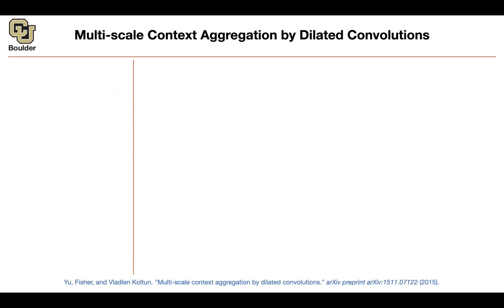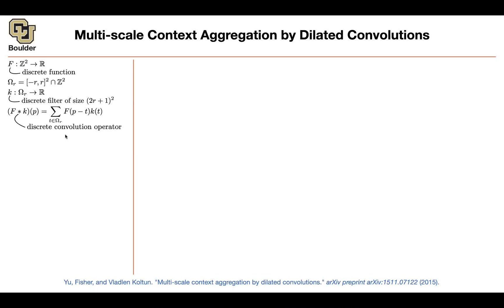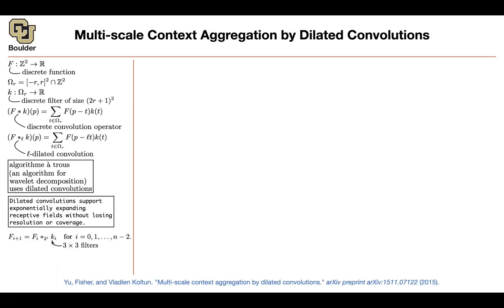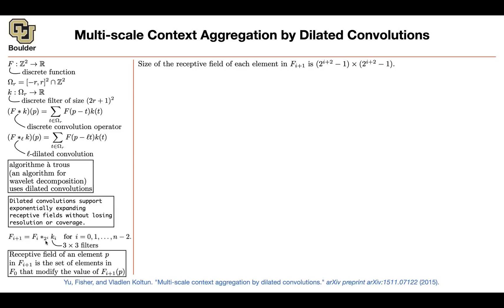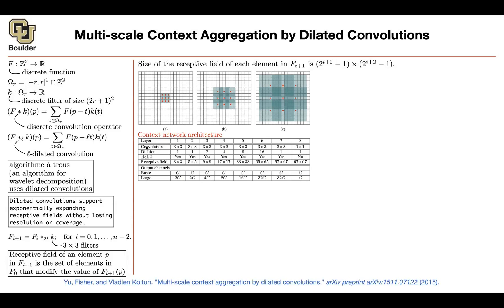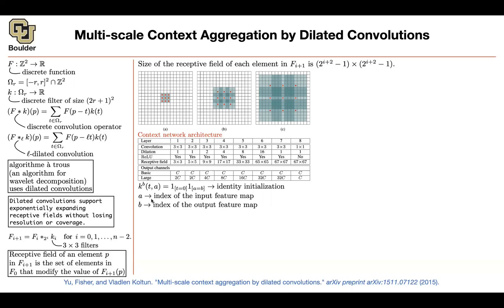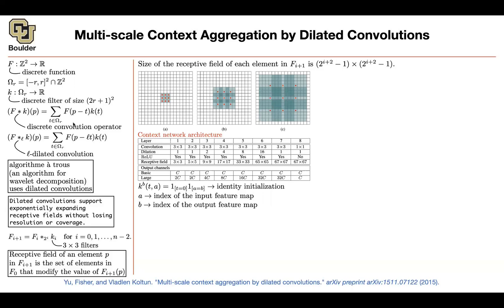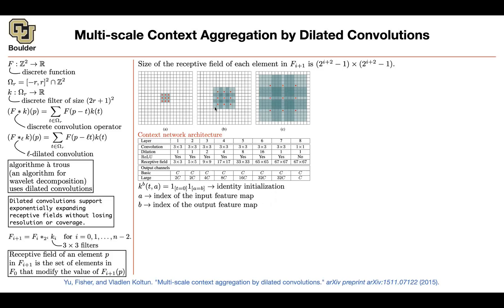Dilated Convolutions | Lecture 31 (Part 2) | Applied Deep Learning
Multi-scale Context Aggregation by Dilated Convolutions